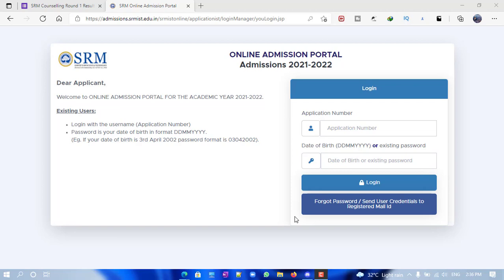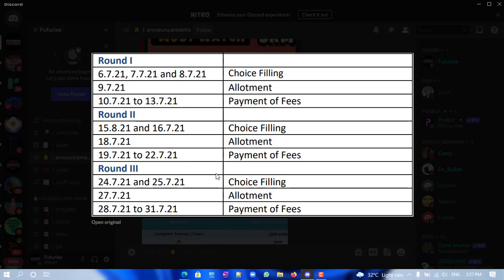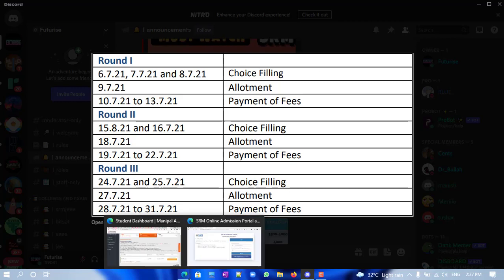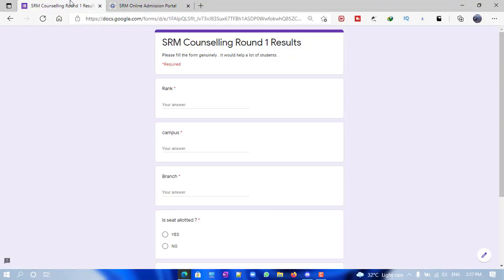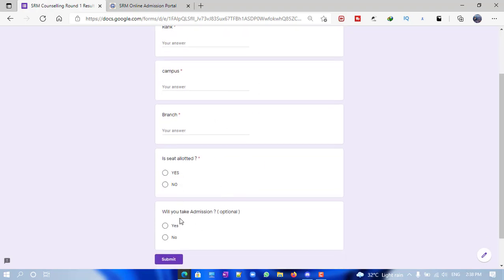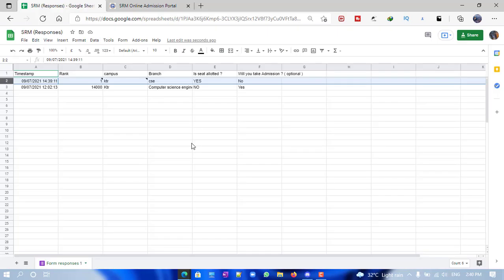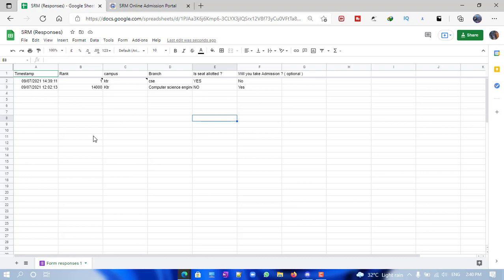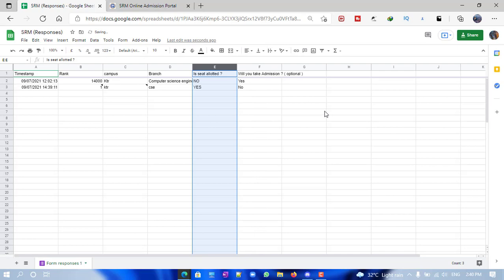SRM Round 1 Seat Allotment Round 2 Cut off Srmjeee phase 2 google form Real Data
After Long Long Waiting Finally allotment
and follow the video to know the cutoff for round 2 srmjeee phase 2
So an average fee including all in srm will be 14 lakh for 4 years , it may go till 20 lakh depending on ac hostel and spending etc